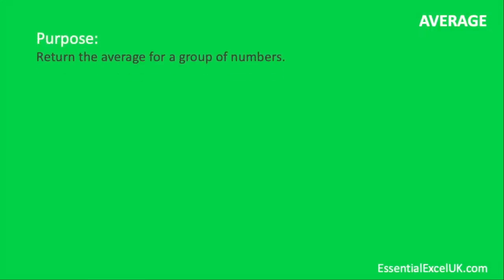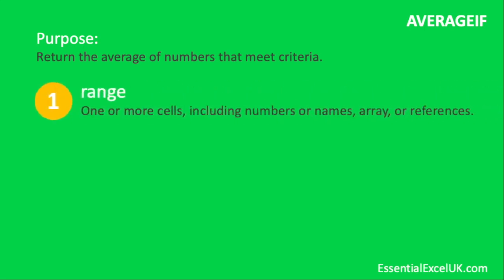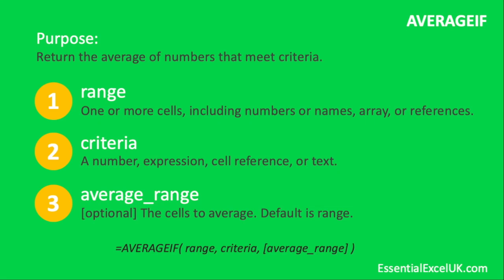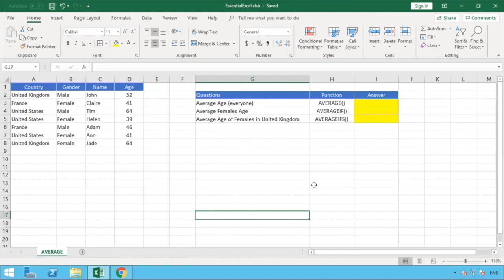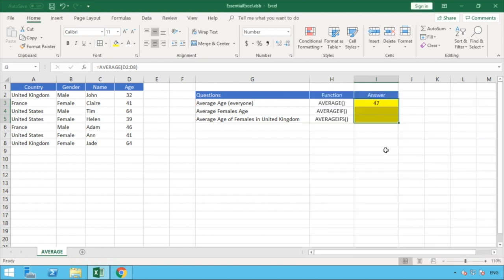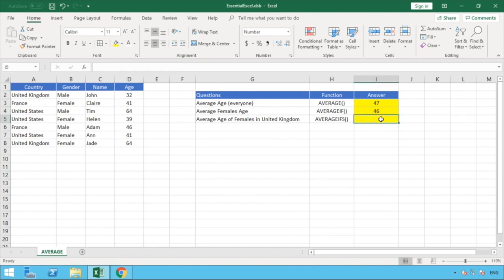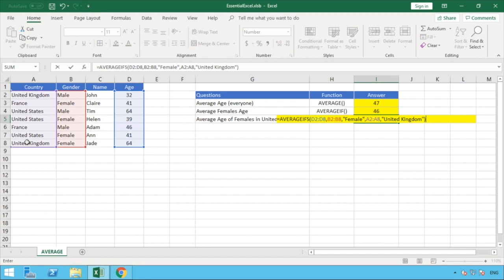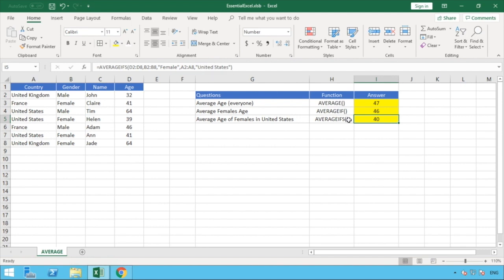How to Calculate AVERAGE in Excel with single and multiple criteria